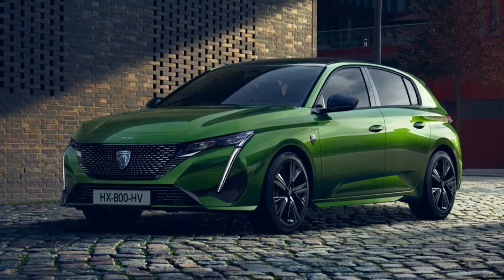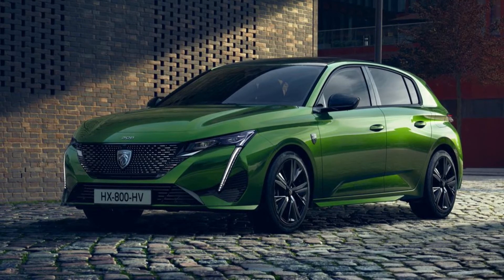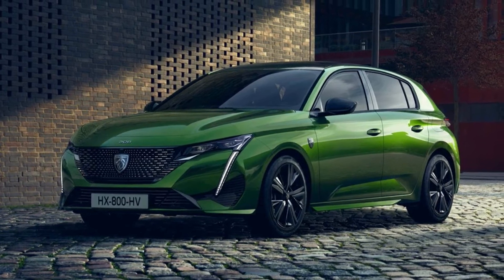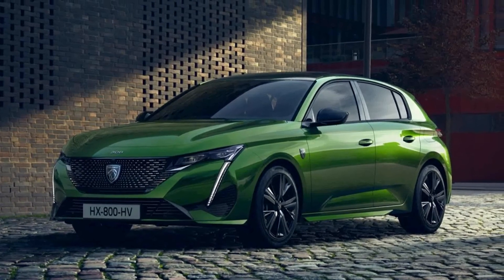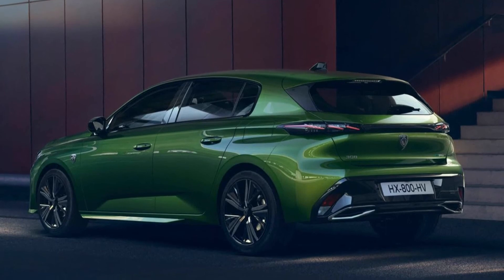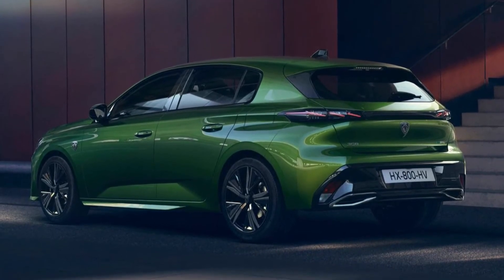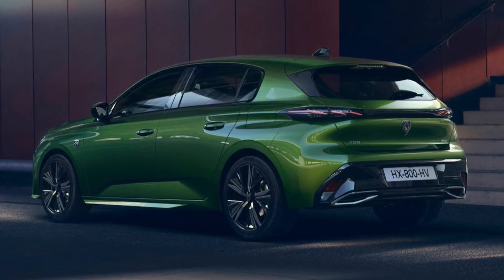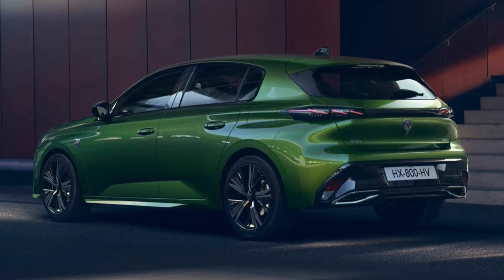2022 Peugeot 308 Introducing - Streamlined, Classy Styling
2022 Peugeot 308 Introducing - Streamlined, Classy Styling
Video is about some facts & figures of  Peugeot 308